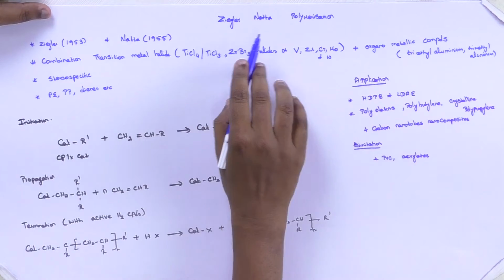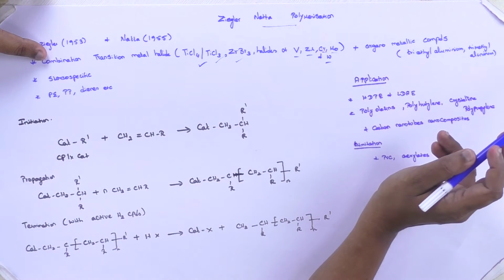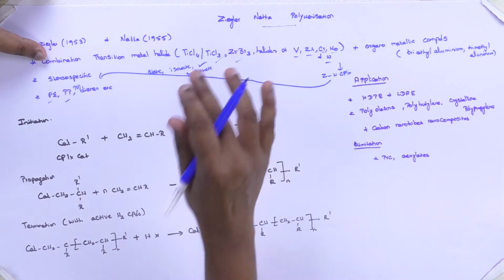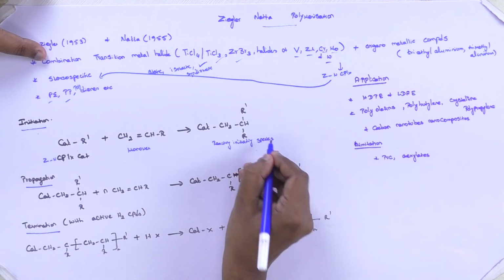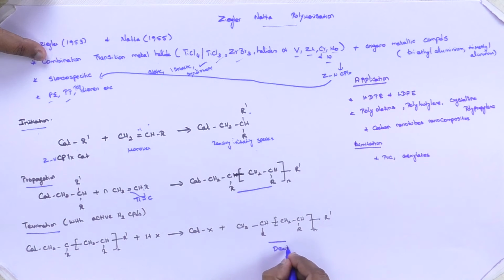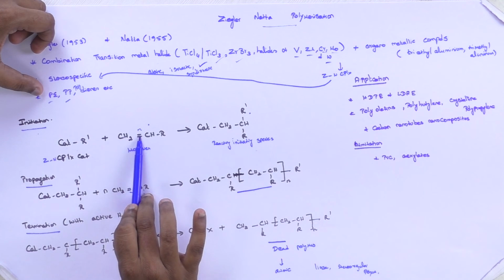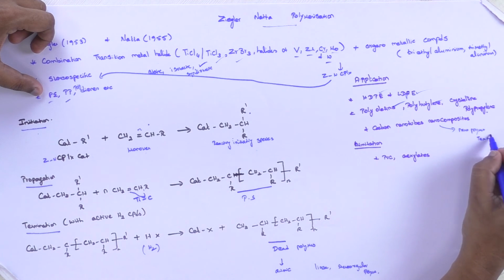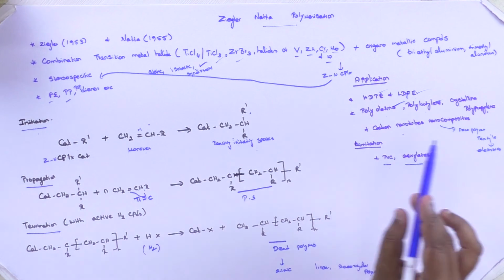18TT103 Engineering Chemisty I Unit 03 Lec 05